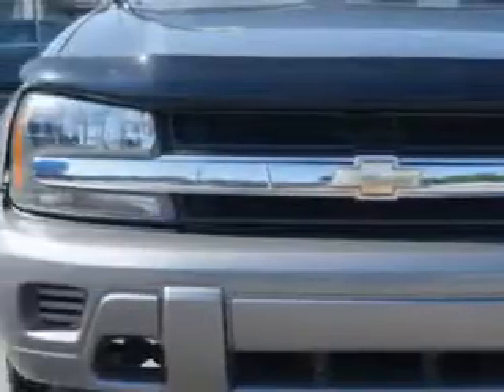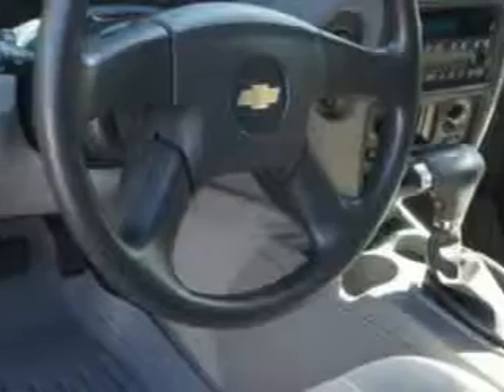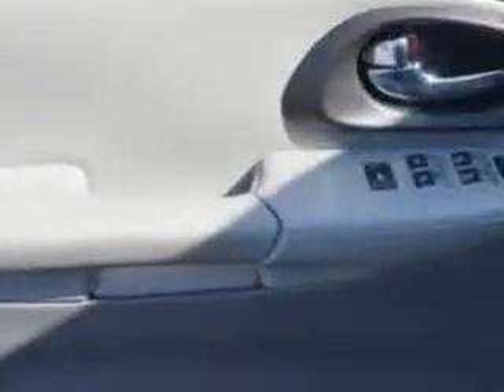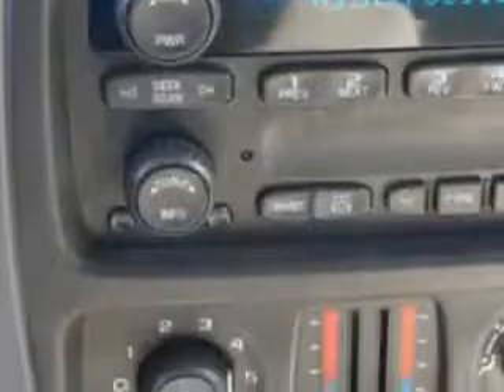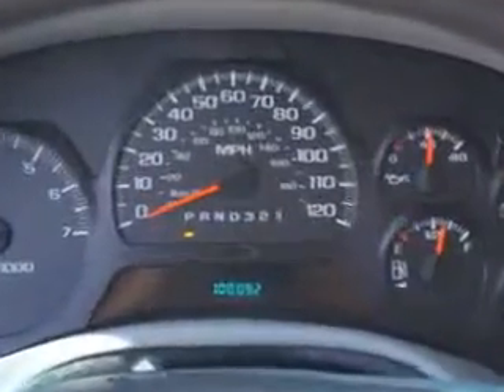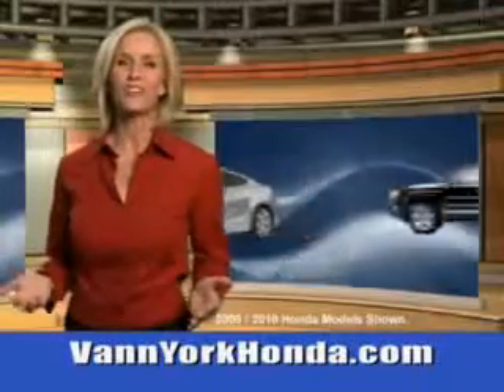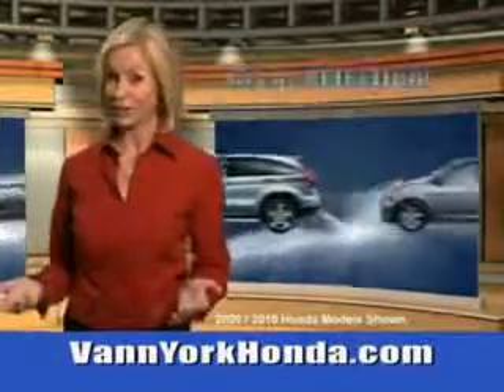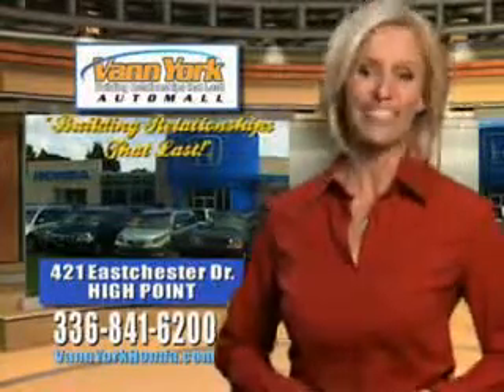Used 2007 Chevrolet TrailBlazer Greensboro, Winston Salem High Point, Kernersville NC Vann York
Used 2007 Chevrolet TrailBlazer Greensboro, Winston Salem High Point, Kernersville NC Vann York, Imagine driving this Graphite Metallic Chevrolet Trailblazer SUV 4X4, equipped with a 6 Cylinder engine. Enjoy this great SUV with features like 4 Wheel Drive, Trailer Towing Hitch, Trailer Wiring, Tire Pressure Monitoring System, and much more. Enjoy the drive and have peace of mind in this Chevrolet Trailblazer. See us at Vann York Auto Mall today!
MILES: 100,003
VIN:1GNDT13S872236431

422 Eastchester Dr.
High Point, North Carolina 27262